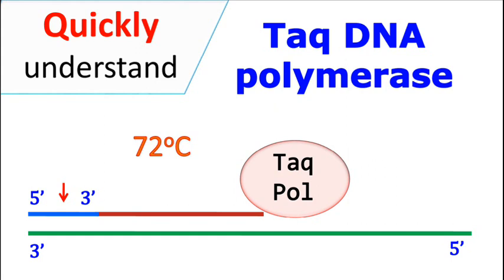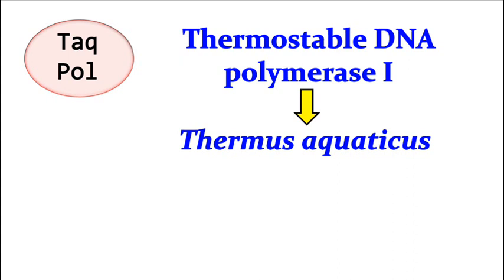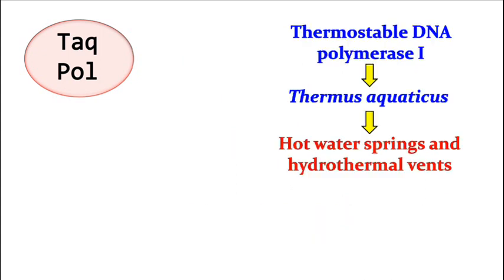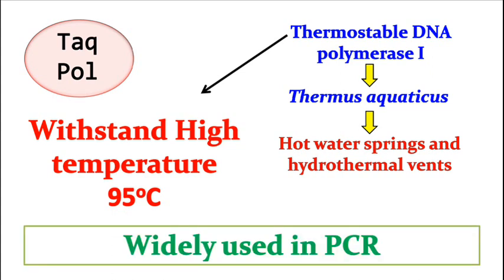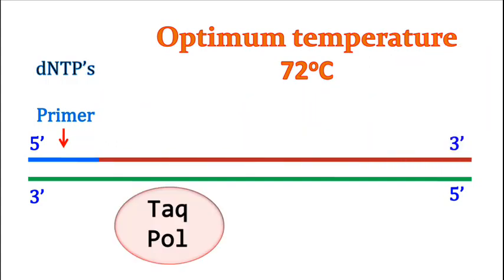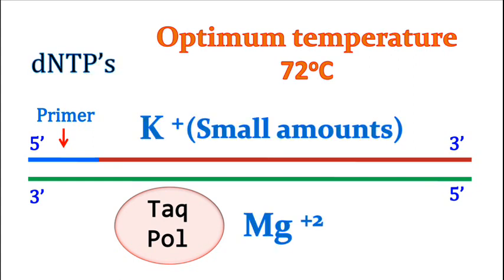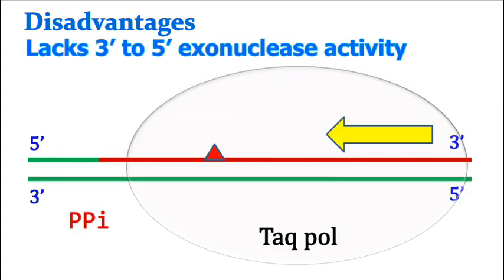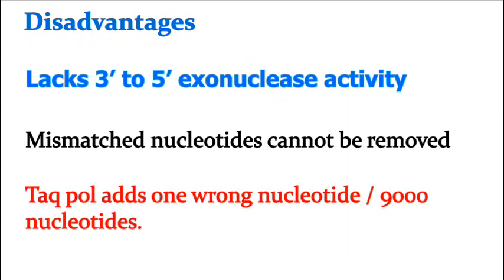Taq DNA polymerase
This is a short video on Heat stable DNA polymerase enzyme which is widely used in PCR.